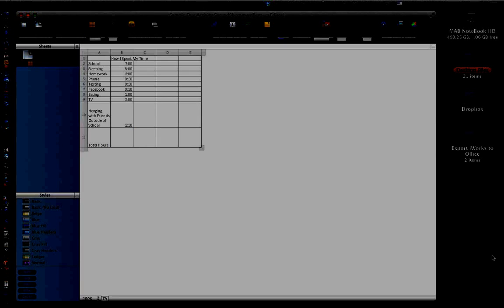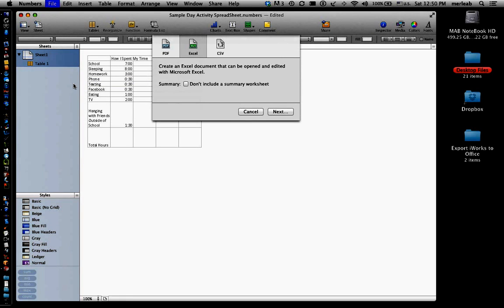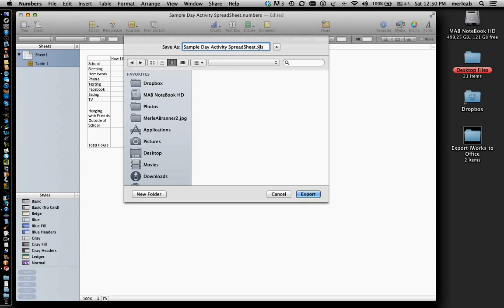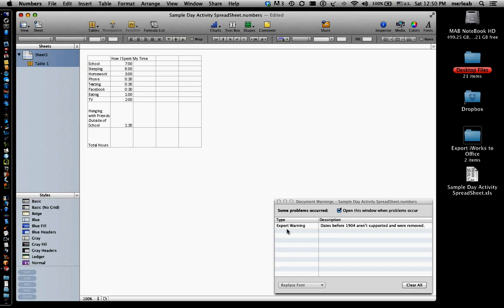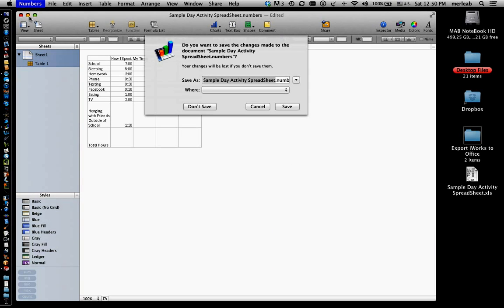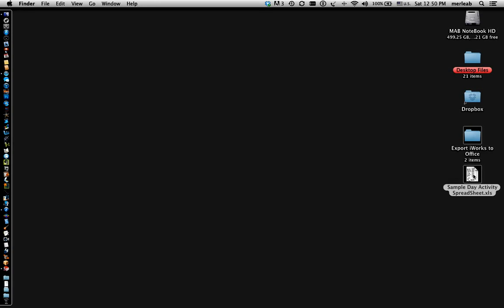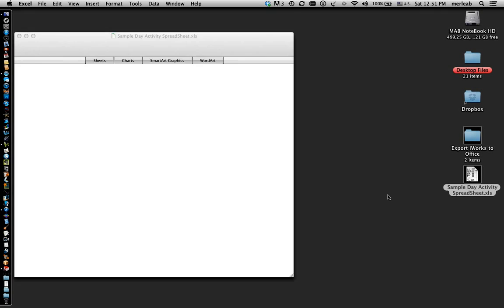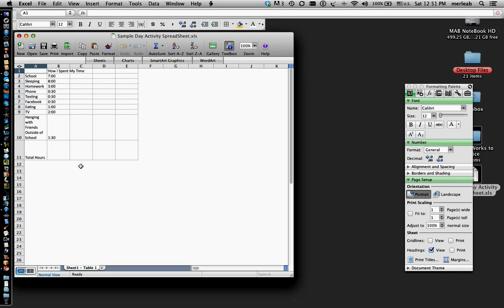Numbers to Excel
Exporting a Numbers file to Excel